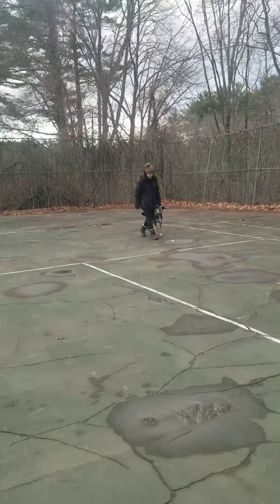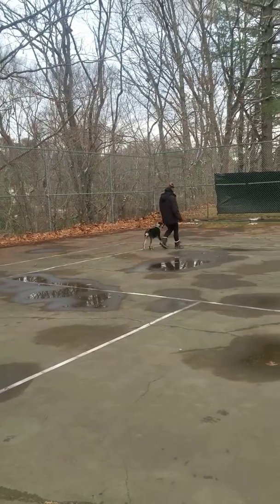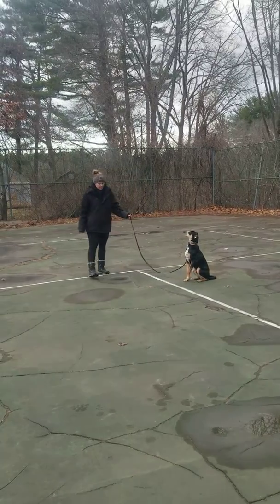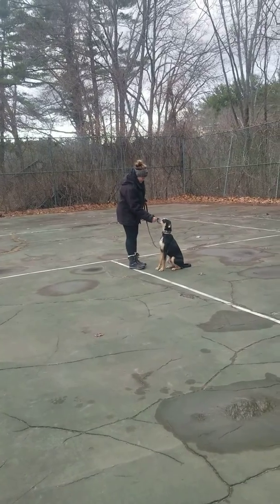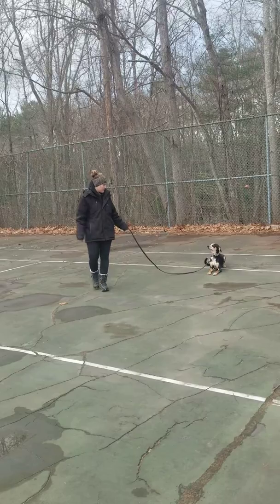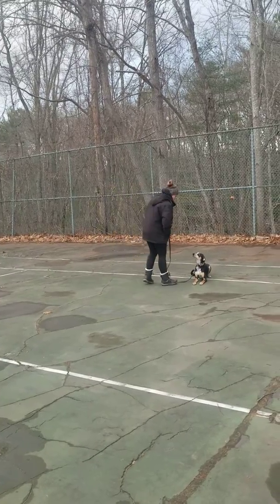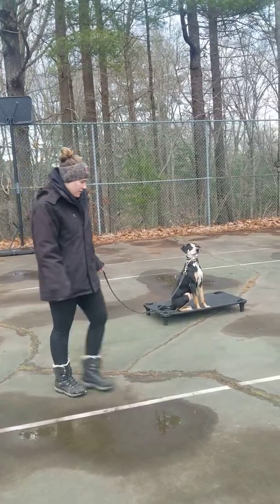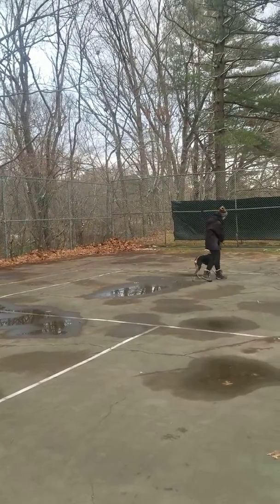Buddy sliver on leash program DEC 18 19